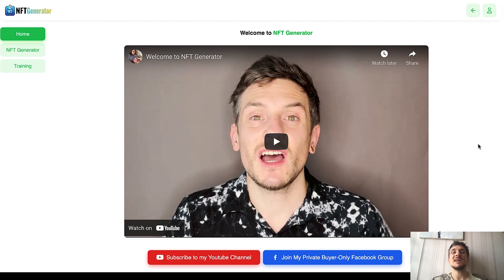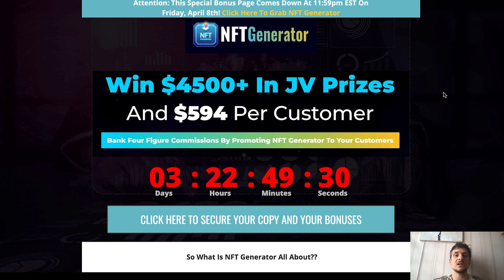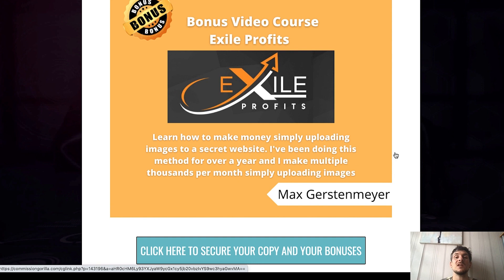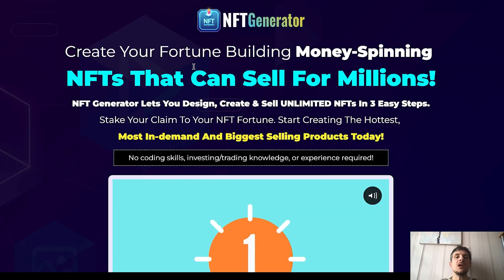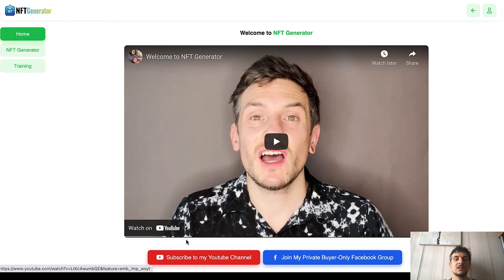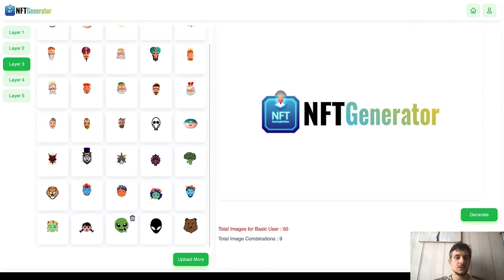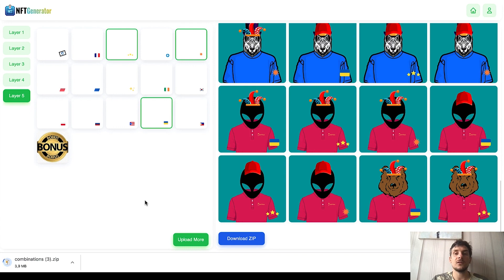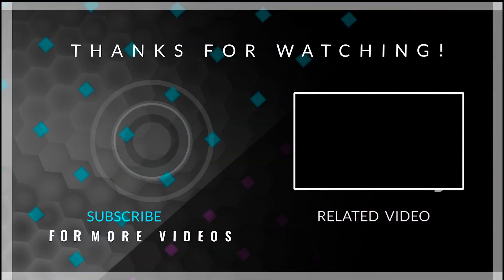NFT Generator Review 💥1-Click NFT Collection Generator - Make Money Selling NFTs🚀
Thanks for checking out my NFT Generator review.

In this NFT Generator demo I walk you through my brand-new product that allows you to create unique NFT collections with a couple of clicks and no skills required. If you decide that after watching my NFT Generator review you want to pick up a copy yourself then I will also give you some custom NFT Generator bonuses on top for FREE.